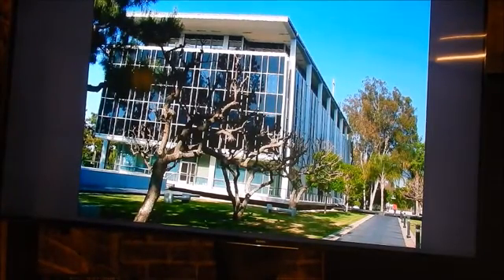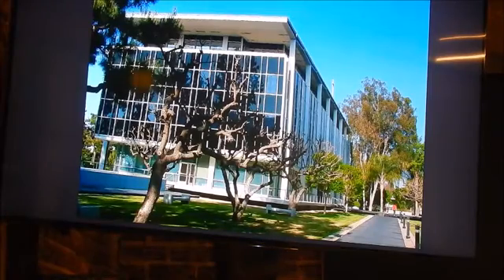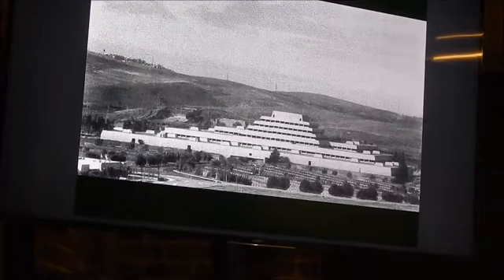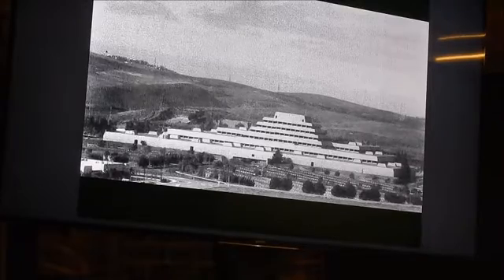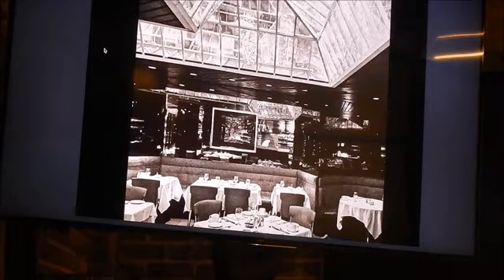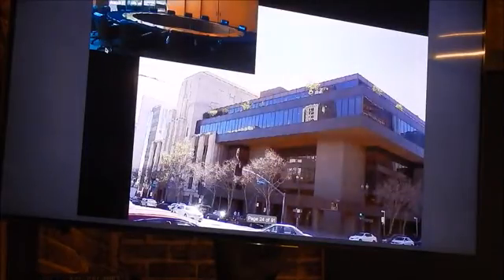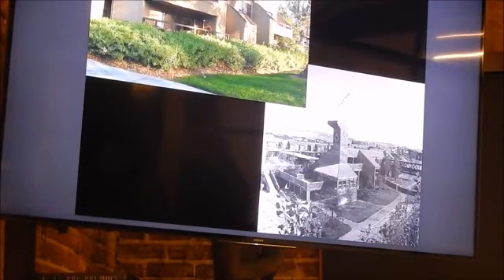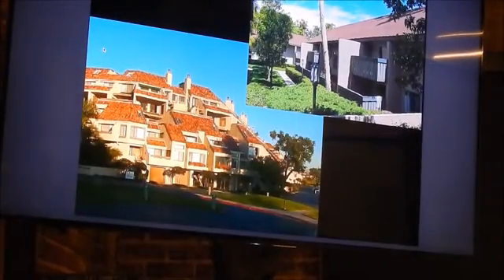OC’s ’60 and ’70 architecture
Alan Hess talks about OC’s ’60 and ’70 architecture and why we should preserve it.